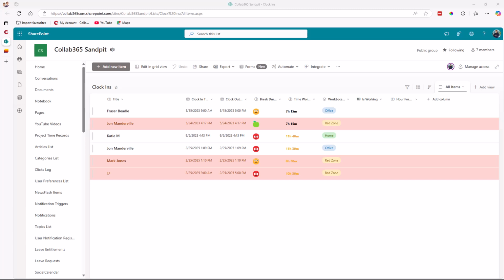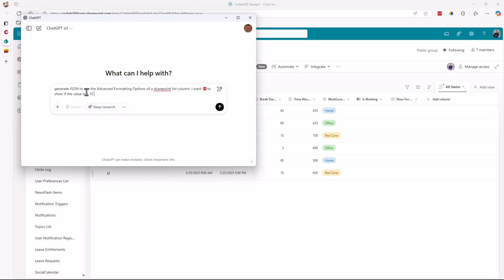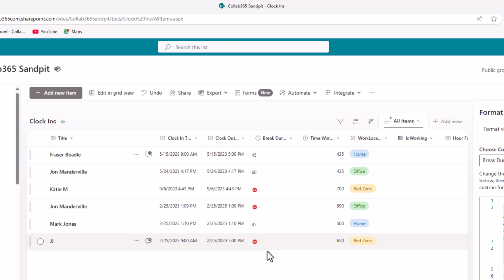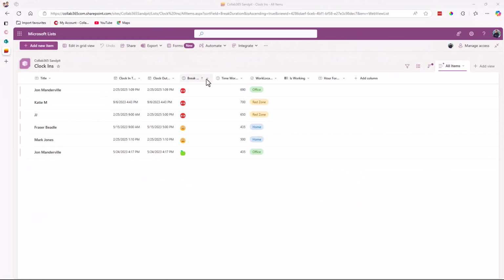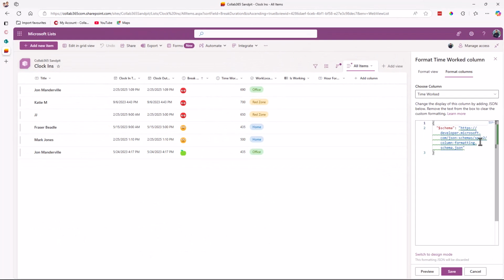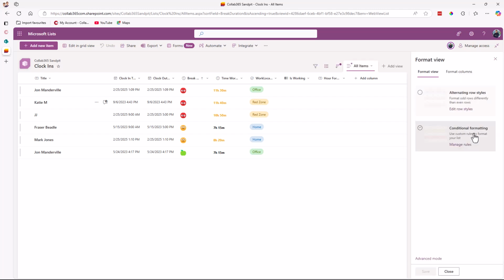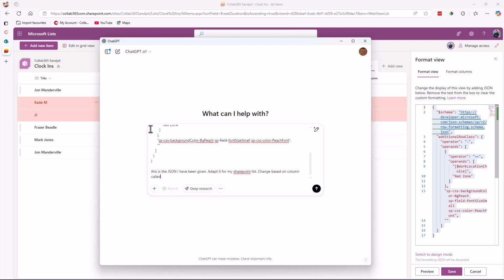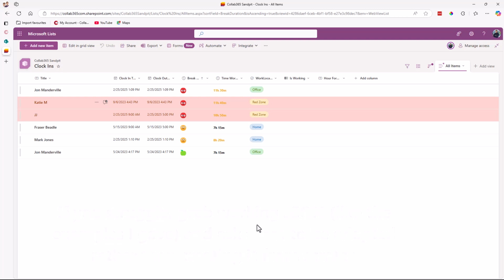Use AI To Add Icons and Other Visuals to a SharePoint list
Data can be hard to read and not show trends. Visual tricks like Icons, reformatting and row formatting can bring data to life.

Learn how to implement conditional formatting into SharePoint Lists and Microsoft Lists (with a little help from AI) in this video.

You'll learn how to:
- How to show icons instead of numbers based on values in a column
- How to reformat time values (numbers) into Hours and Minutes
- How to highlight rows you need to pay attention to based on a value in a Column

This is just like conditional formatting in Excel and almost as straightforward to master - once you have some good examples.